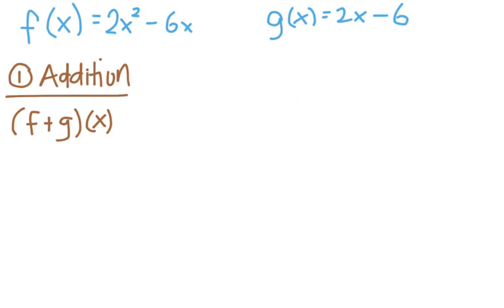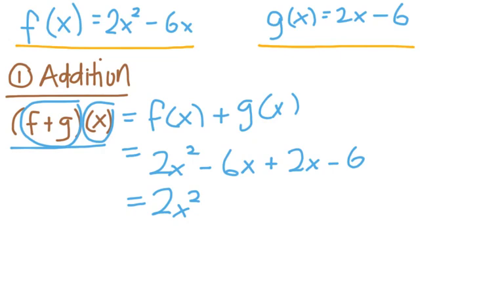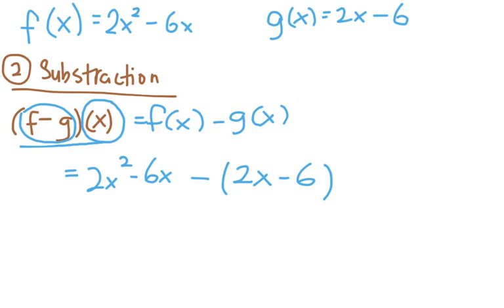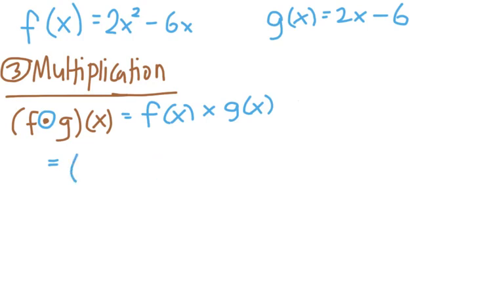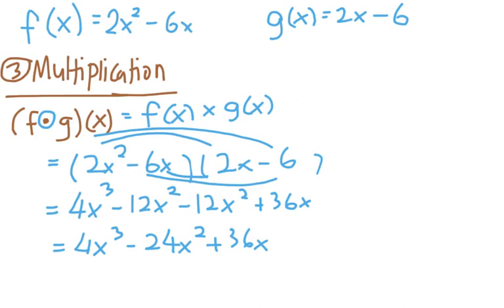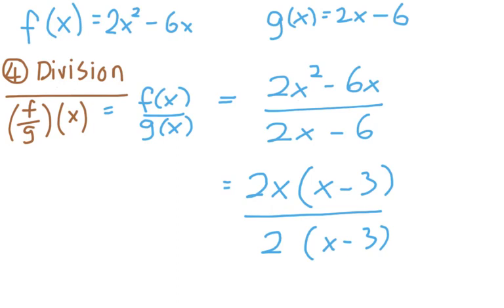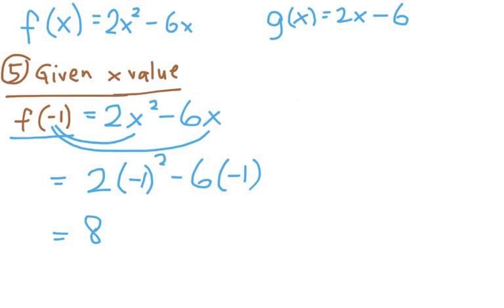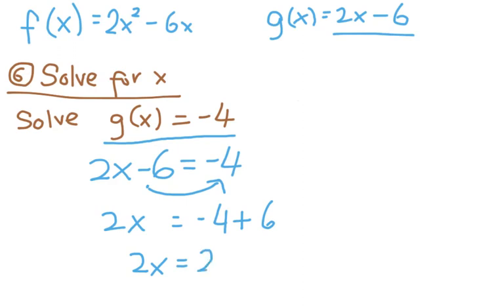MAT1106 Chapter 2: Functions